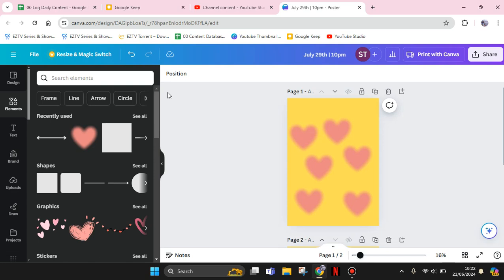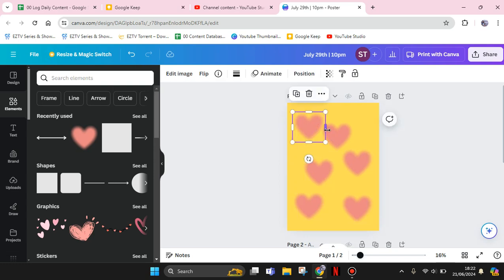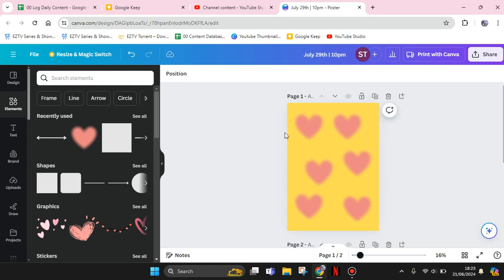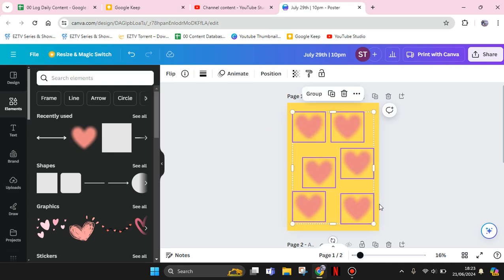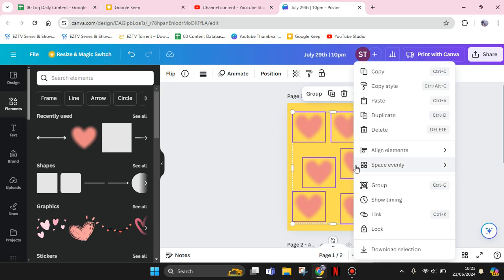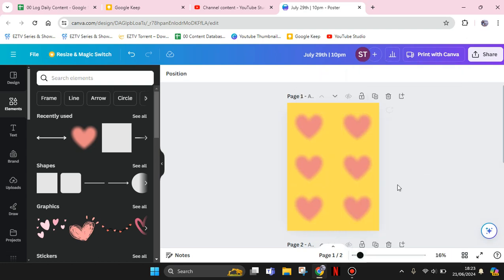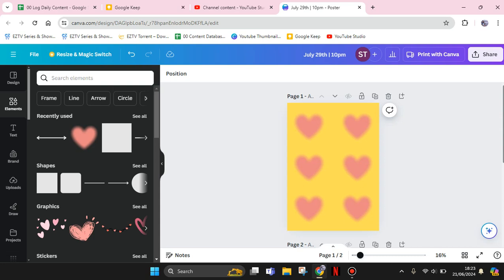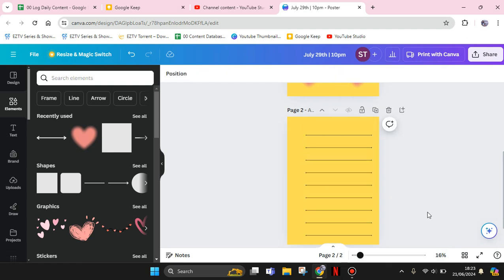Canva Hack For Beginners That You NEED To Know! How To Align Shapes In Canva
Learn this easy Canva hack to instantly align shapes on Canva